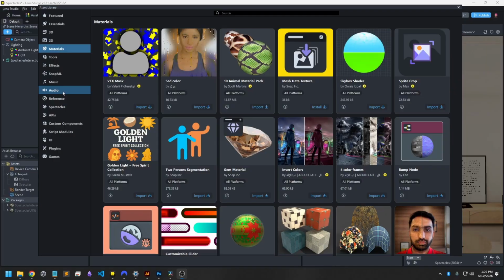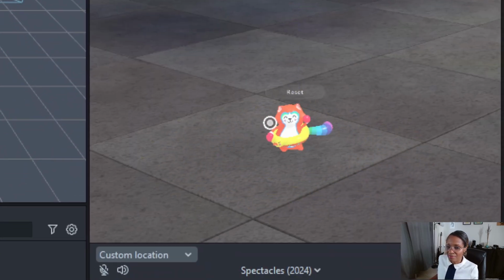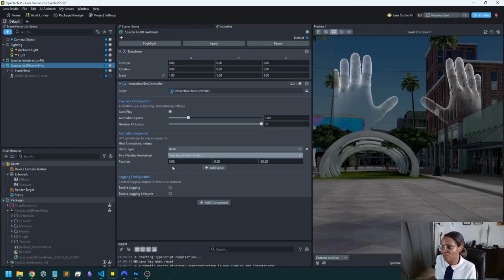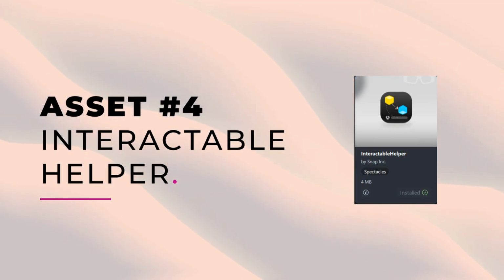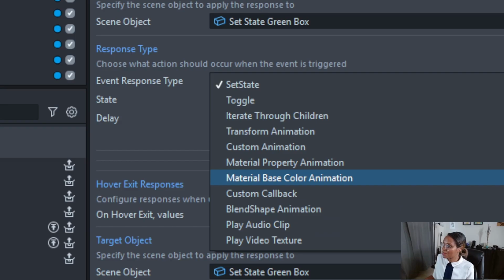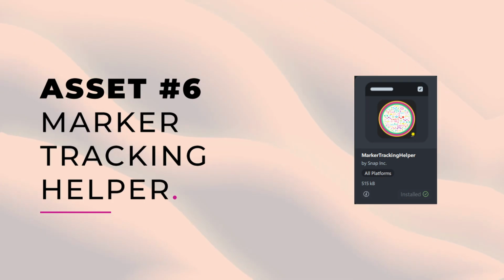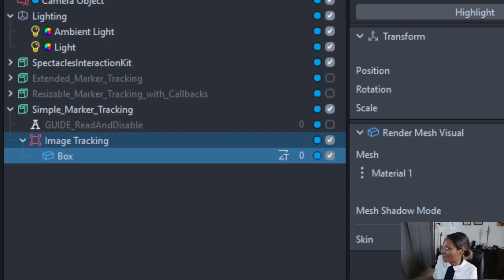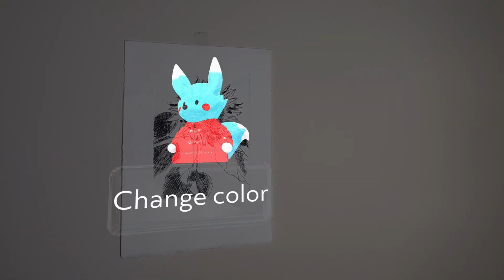6 Lens Studio Assets to Level Up Your Spectacles Projects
The Lens Studio asset library is packed with goodies, and that makes it easy to overlook some game changers. These six assets have made a real difference in my Spectacles projects and I wish I'd found some of them sooner.

In this video I'm breaking down six assets that are helpful, a little underrated, and worth knowing about  whether you're prototyping or ready for your final project.

Here's the sneak peek
00:00 Intro
00:11 The Asset Library Overview
00:33 Surface Placement
02:06 Spectacles 3D Hand Hints
03:53 Spectacles UI Kit
05:25 Interactable Helper
07:47 Access Components
08:58 Marker Tracking
10:46  Lens Studio Demo:  All Six Assets in One Lens
12:05 Spectacles Demo